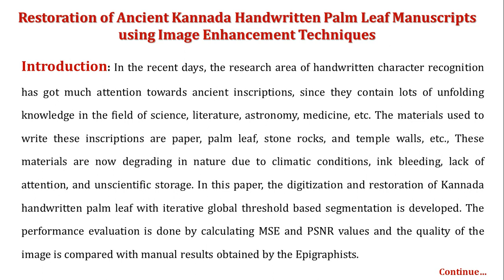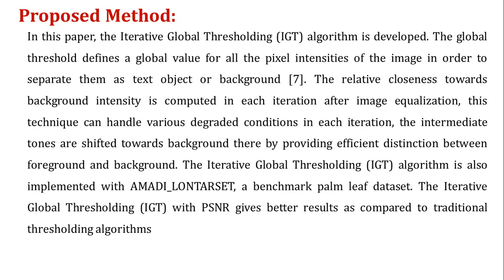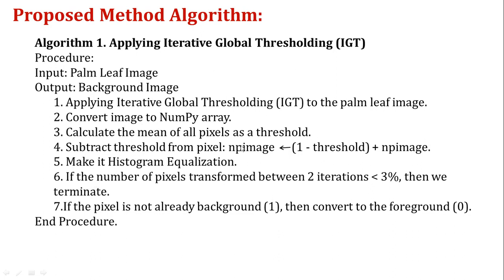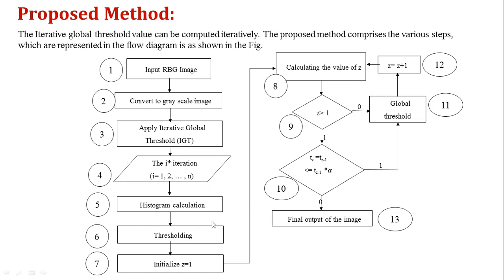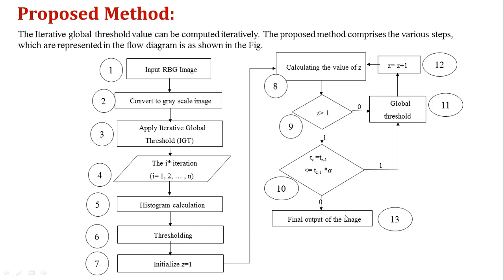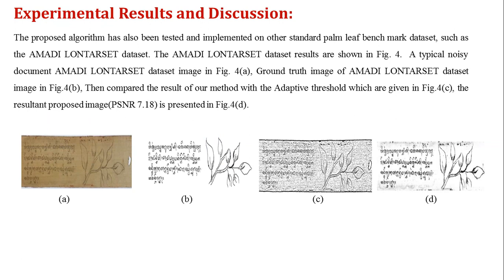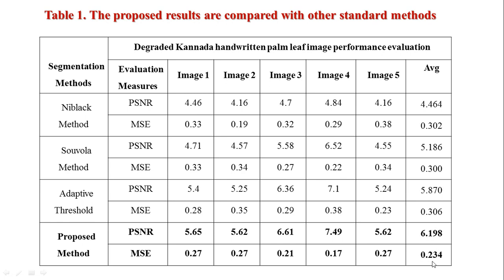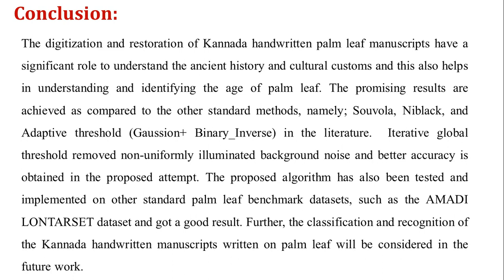Restoration of Ancient Kannada Handwritten Palm Leaf Manuscripts using Image Enhancement Techniques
The historical Kannada handwritten palm leaf manuscripts are collected from e-Sahithya Documentation Forum, Bangalore. The implementation is done on a Windows system containing an AMD processor 8GB RAM, 2.50Ghz speed, on the system using Anaconda3 Distribution, Jupyter Notebook, and Python 2.9. The camera captures medieval Kannada handwritten palm leaf manuscripts

 System

 1. windows AMD processor 8GB RAM
 2. 2.50Ghz speed on the system
 3. Anaconda3 Distribution
 4. Jupyter Notebook
 5. Python 2.9

To implement this project I used this repository Thank you for your valuable work